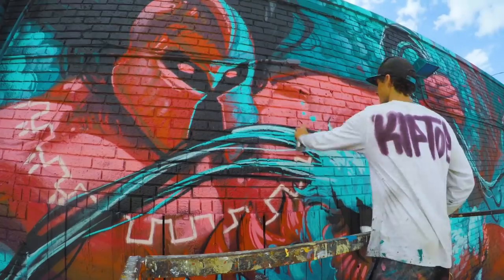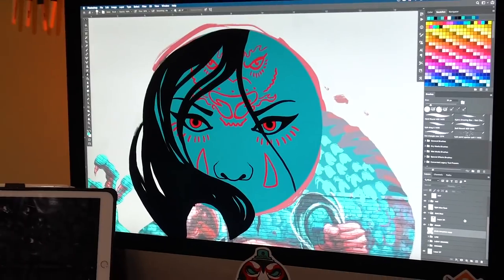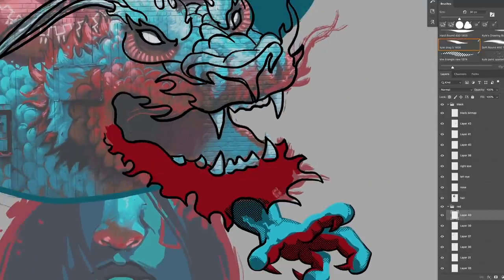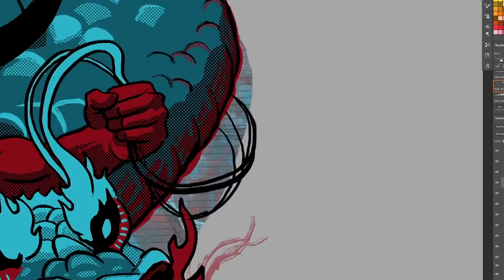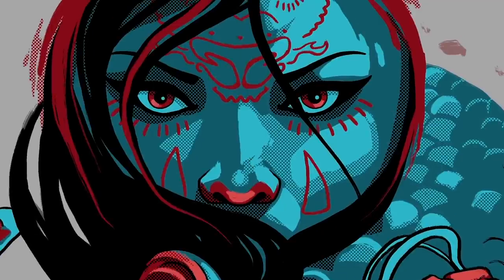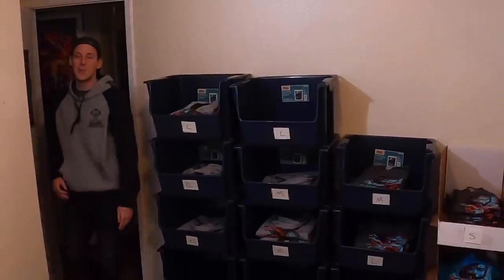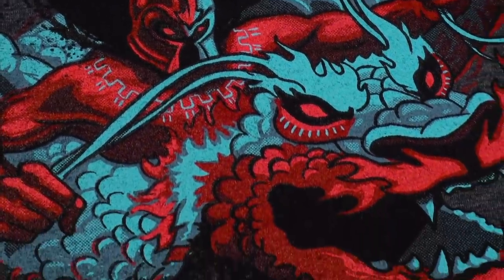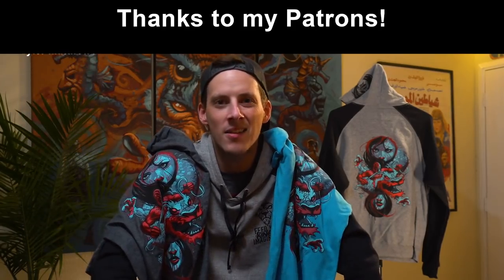How to Turn A Huge Mural into a Graphic Tee!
➡️STAUB SCREENPRINTING:
Thanks again to the Staub Screenprinting Team for their hard work getting this out for the Kiptoe fam.